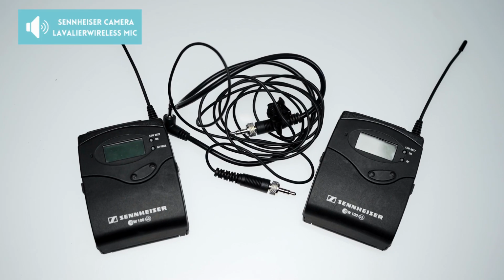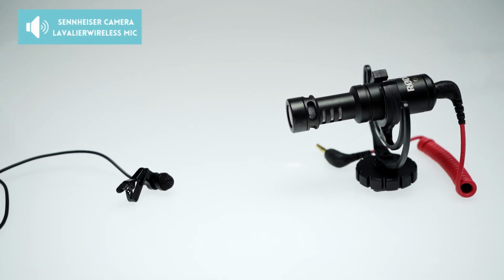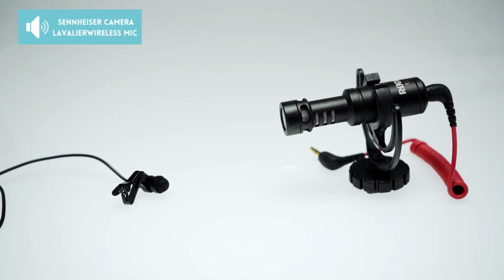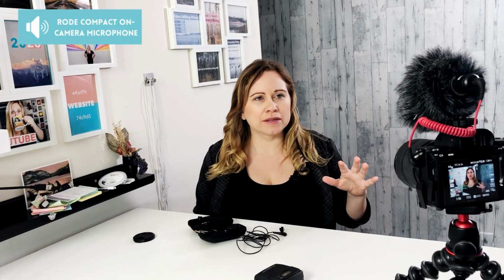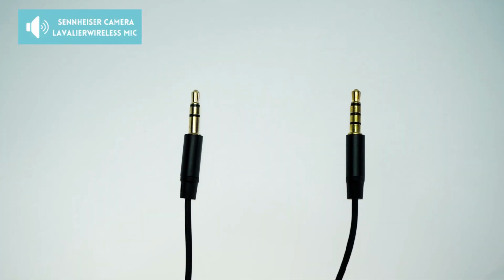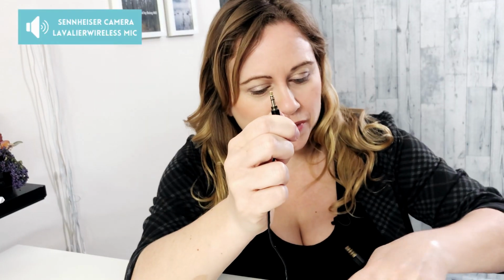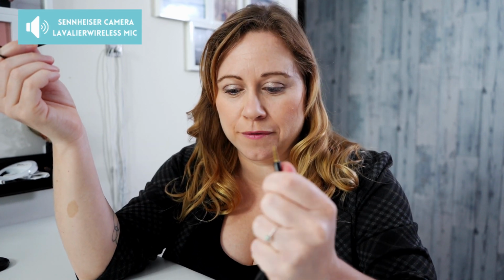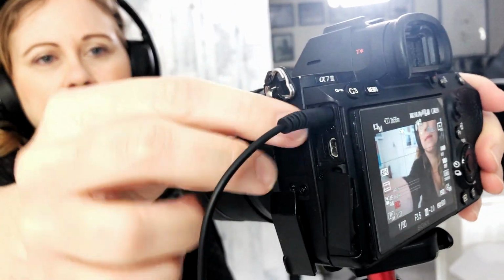Which Mic do Your Need for Video Recording Yourself?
WHICH MIC DO YOU NEED FOR VIDEO RECORDING YOURSELF?

Choosing a mic for video recording yourself can feel overwhelming. So which mic do you need for video recording yourself? In this video I compared 3 microphones; Sennheiser Lavalier, Rode compact on camera microphone, and Paladou Lavalier Microphone, so  you can finally know if you need to buy an expensive microphone.

If you are looking for a mic for video recording yourself there are a few things to consider. First of all do you want a Lavalier or a Shotgun mic. Next is your microphone compatible with the device you are filming on and how to tell the difference, and finally do you need to buy an expensive microphone?

I hope this video helps you pick the mic for video recording that is right for you.

Start crafting videos that not only grow your fanbase but also boost your sales.